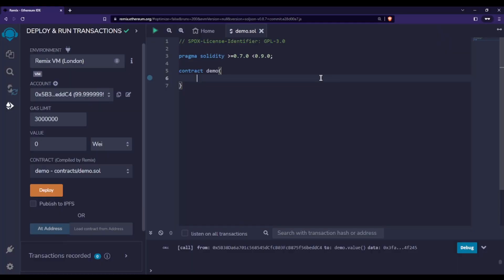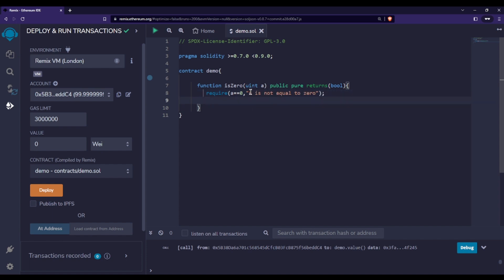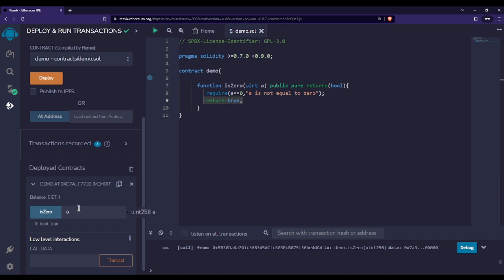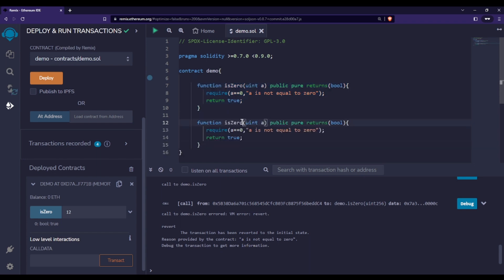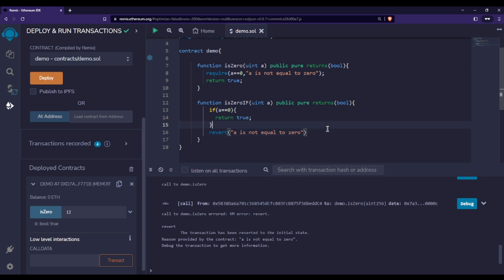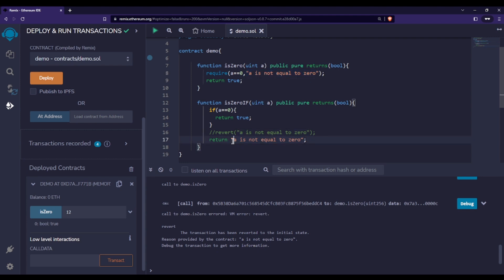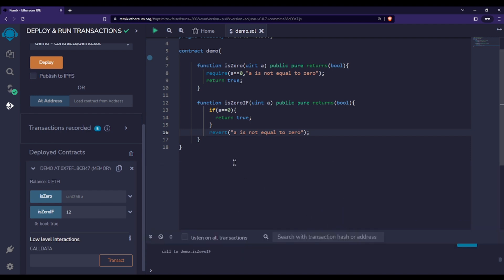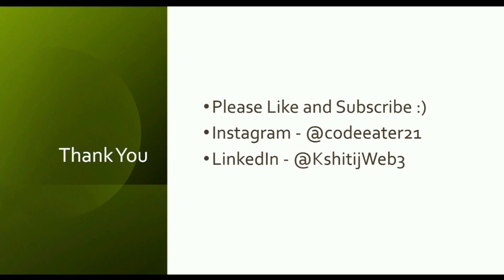require in solidity | require vs if | Part - 15 | Solidity Course | Code Eater | English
3. Ethereum and Solidity Exam
4. Optimizing Smart Contract Course

In this video, I have talked about the require statement and difference between the require and if else statements.

✨ Important Books ✨

1) Bitcoin
2) Ethereum
3) Hyperledger 1
4) Hyperledger 2
5) Mining
6) Lightning Network

Cheers,
Code Eater